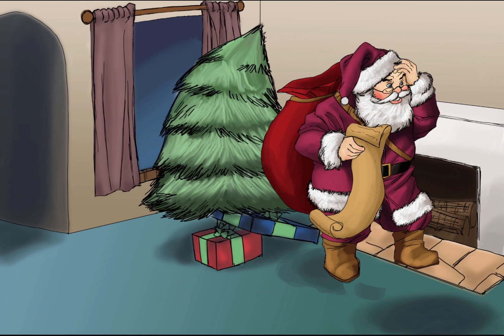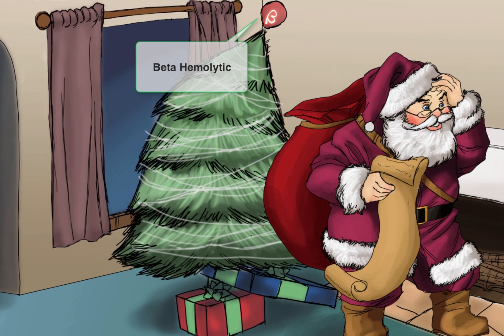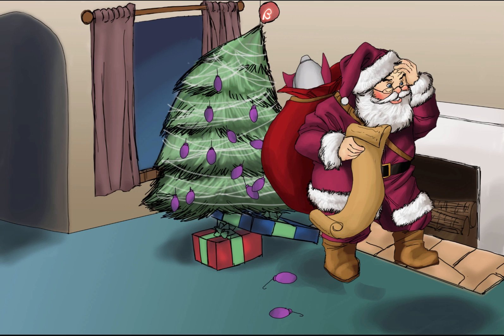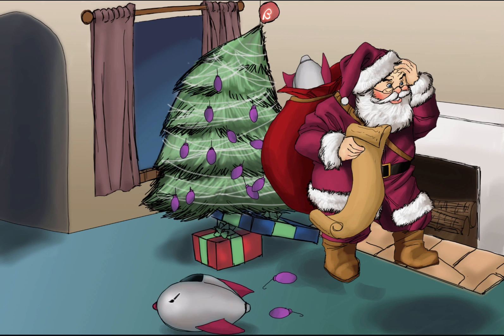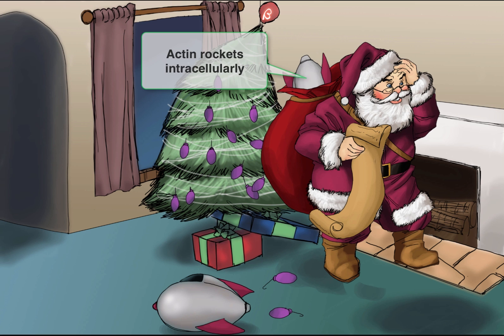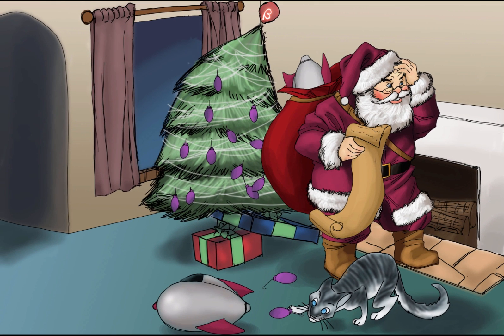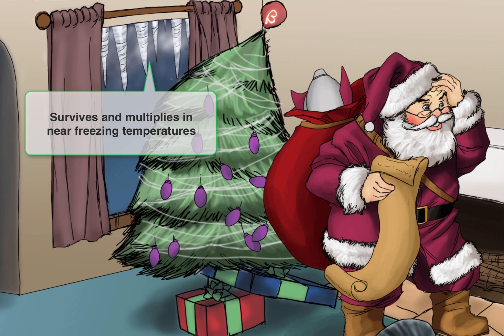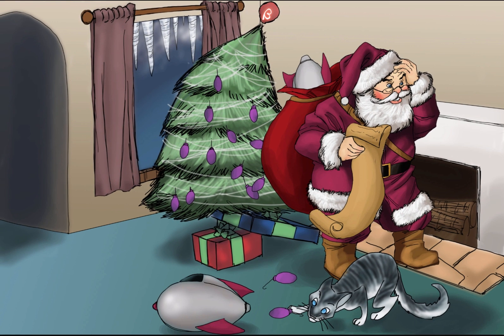Listeria Monocytogenes: Infection Fundamentals (Full Lesson) | Sketchy Medical | USMLE Step 1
Explore Listeria monocytogenes, its infections in pregnant women, contamination of refrigerated foods, and treatment options. Learn about listeriosis risks and prevention.

Enjoy this lesson?